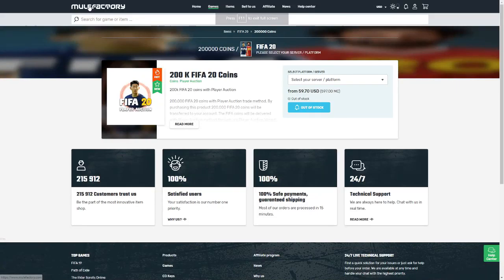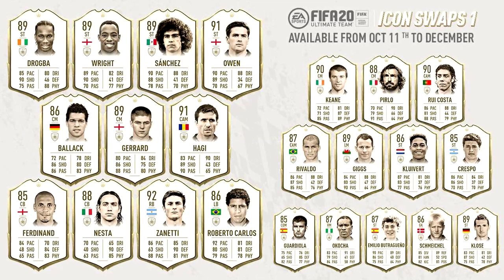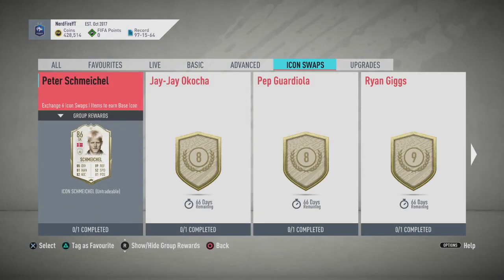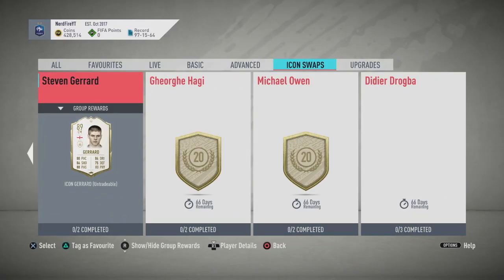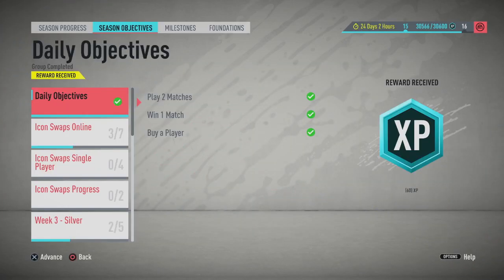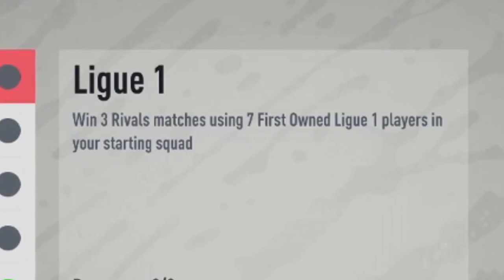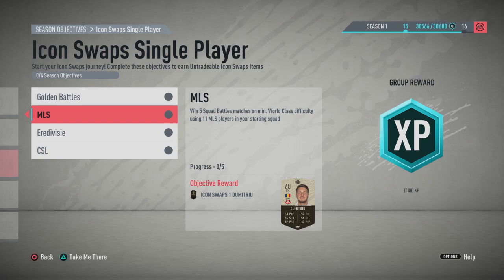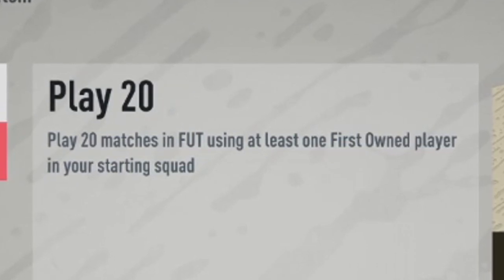the EASIEST WAY to COMPLETE Icon Swap Challenges on FIFA 20!!!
Hello and welcome to this video with me, Nerdfire. In this video, I show you guys the EASIEST WAY to complete the Icon Swap Challenges to get your hands on a FREE Icon on FIFA 20 Ultimate Team!